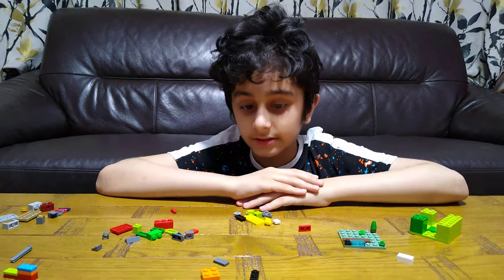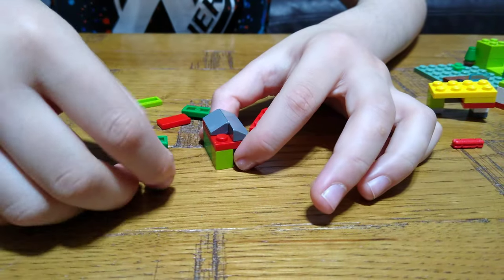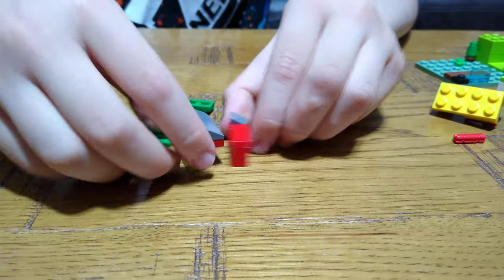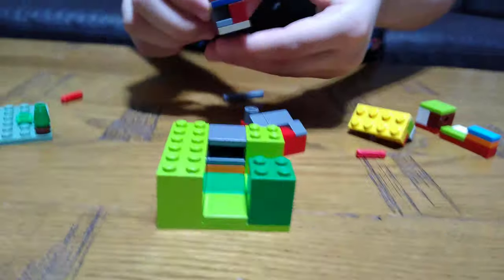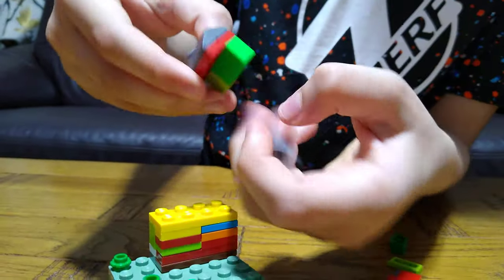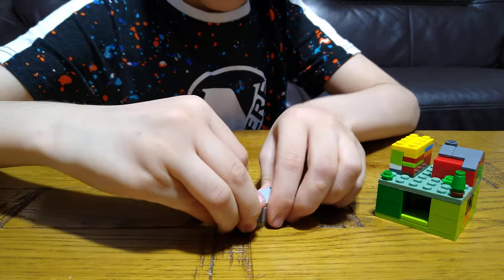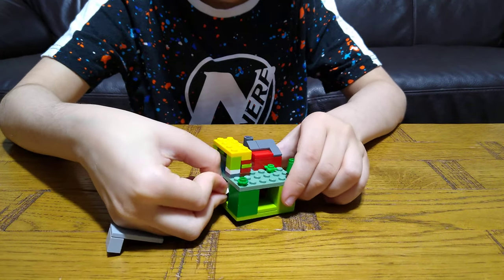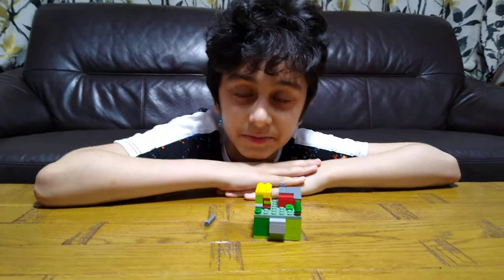Making an Impossible Lego Landscape Puzzle in 4K UHD video quality